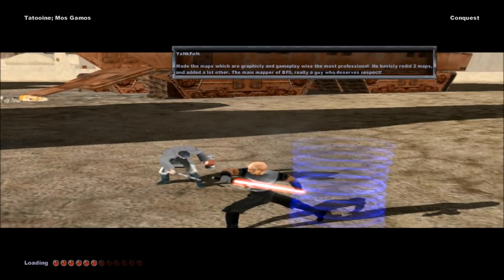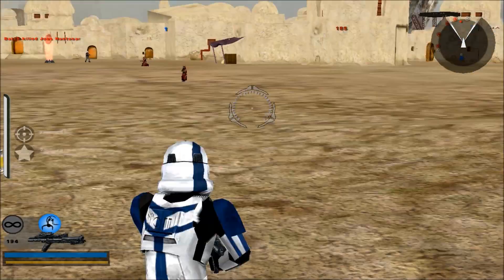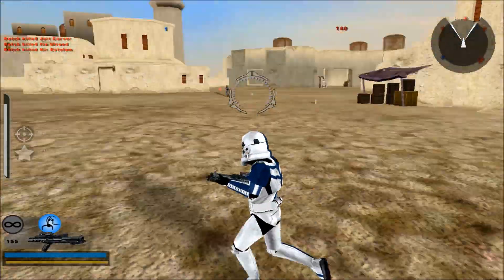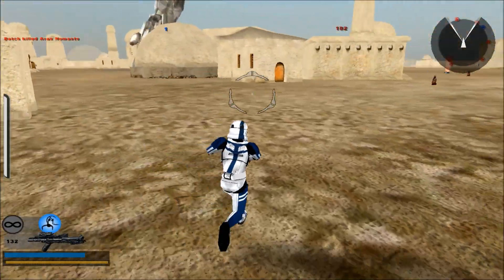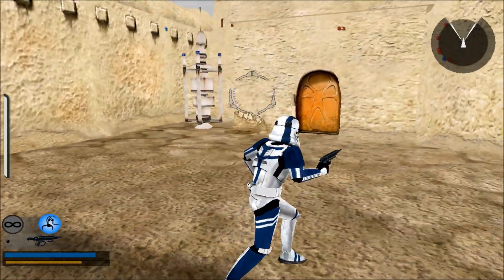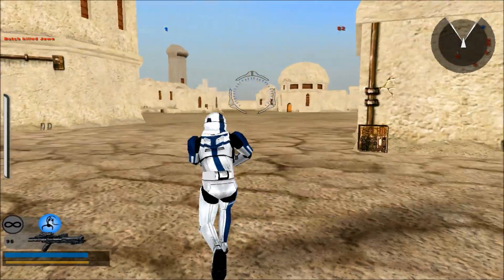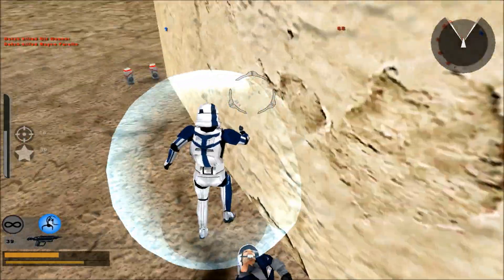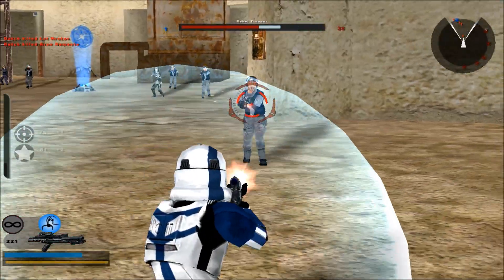Star Wars Battlefront II - One Man Challange - Stormtrooper Commander - Battlefront Zero [2#]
Episode zwei of my little let's play. Today we play as the infamous
Stormtrooper Commander. Which has a Droideka Sheild.